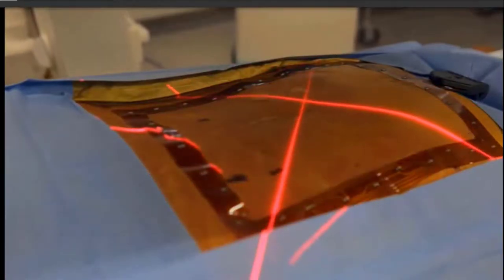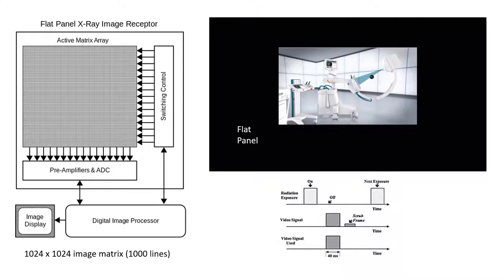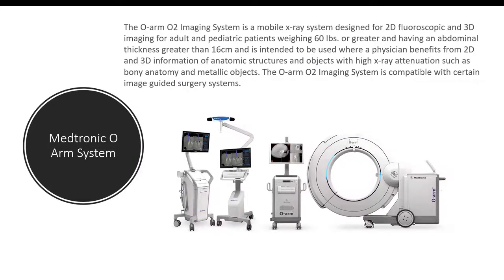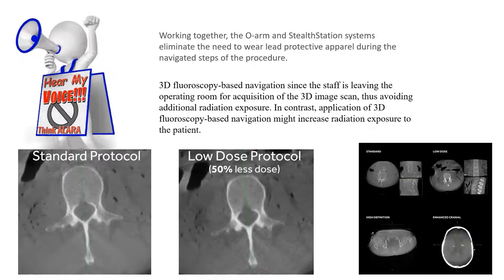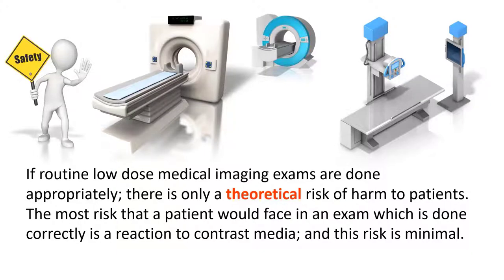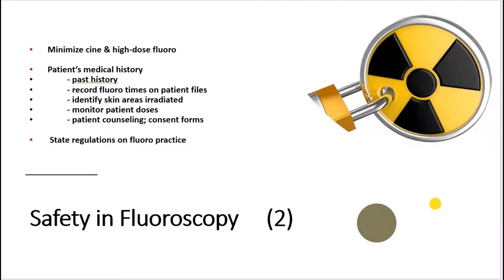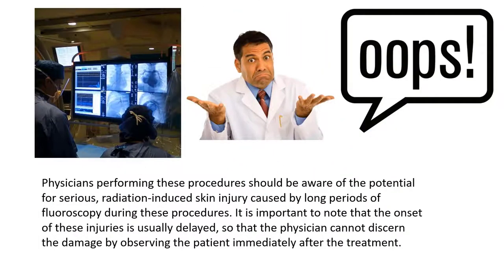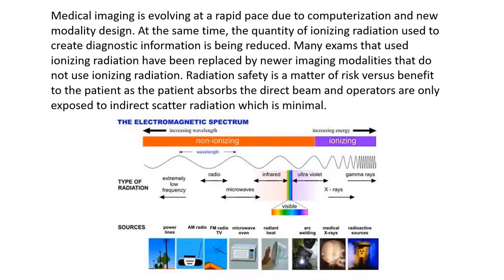3D Fluoroscopy with a C arm and Radiation Safety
Surgery is the one area in which radiation is often too high for the procedure due to the lack of knowledge of the surgical team concerning radiation safety and the Attending Surgeon directing the use of C-Arm Fluoroscopy.

This video is to educate the surgical team and all users of 3D fluoroscopy and minimize unnecessary patient exposure.